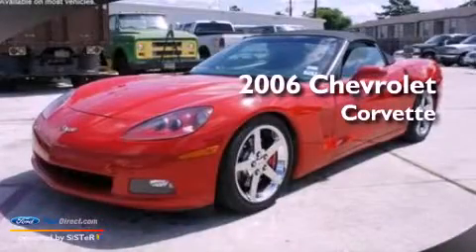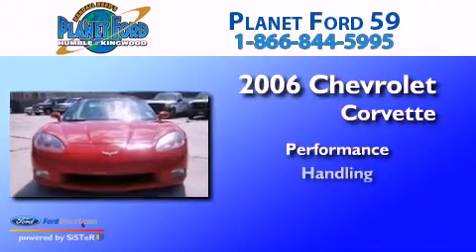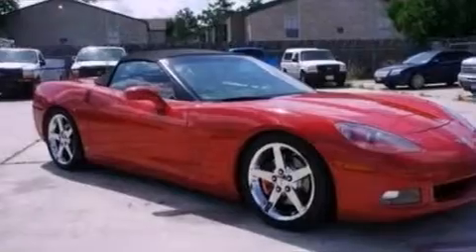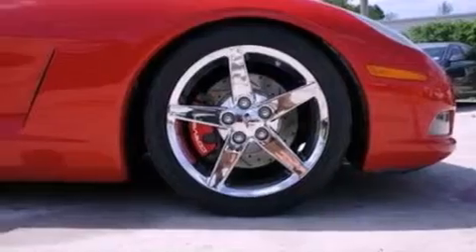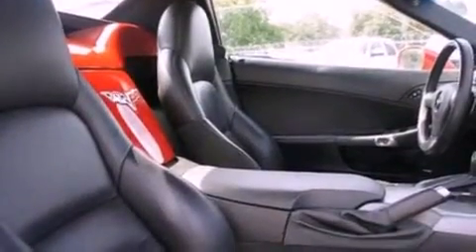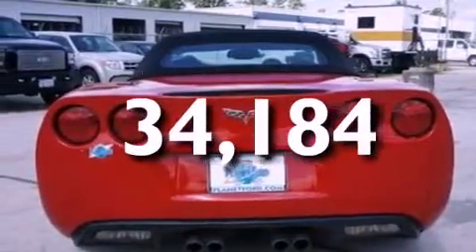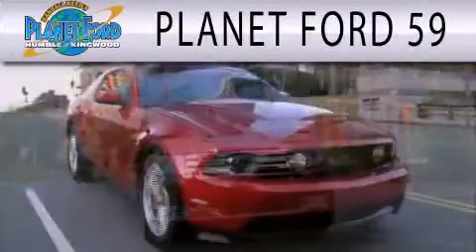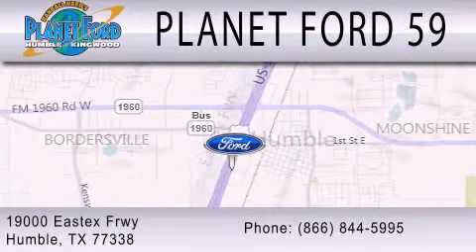2006 Chevrolet Corvette Houston TX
Year : 2006
 Make : Chevrolet
 Model : Corvette
 Engine : 6.0L V8 16V MPFI OHV
 Trans . : NOT SPECIFIED
 Exterior : VICTORY RED
 Miles : 34,184
 Interior : EBONY
 Stock : P13311